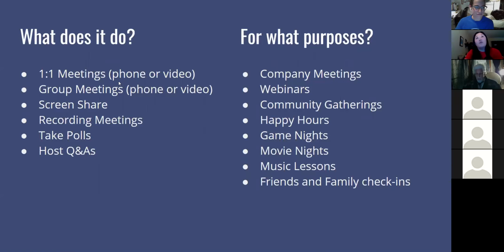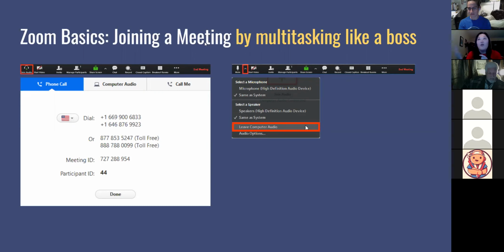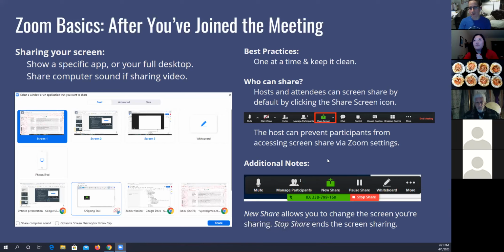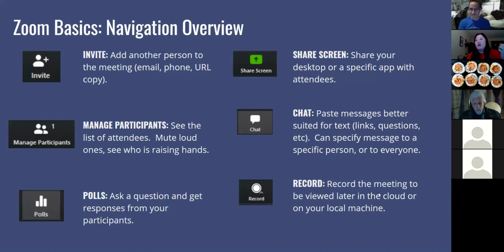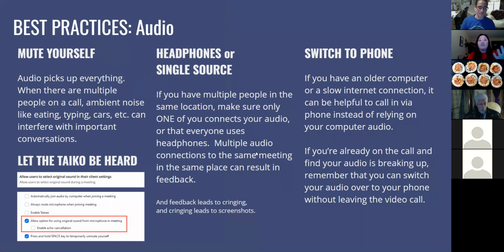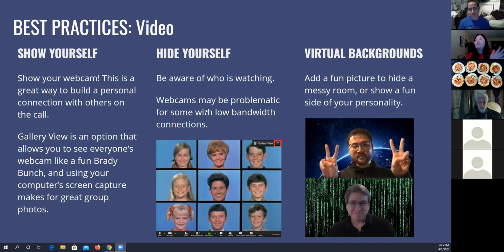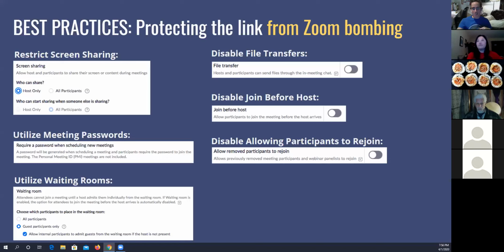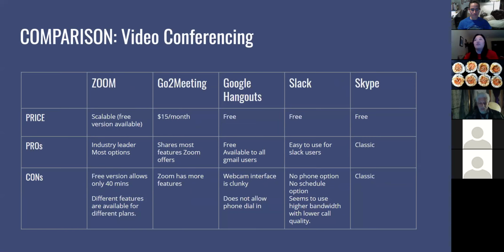ZOOM: A How-to Guide (Recorded Webinar)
Thank you to everyone who tuned in, and apologies that the technology was not on our side this evening! After a few missed attempts at Livestreaming, we moved our webinar over to an actual Zoom meeting and recorded from there. Here's the recording of that information. To those who joined, thank you for rolling with the changes and asking great questions about Zoom along the way!

While this video serves as an introduction to what Zoom has to offer, TCA has put together a detailed list of some of Zoom's own resources that go in-depth about specific features. You can find that list here:

If at any time you would like help with some of these features, or if you'd like some space to practice utilizing them with someone from TCA as guided support, you can reach out to either Elise or Sarah and we'll be happy to schedule an appointment to work with you.